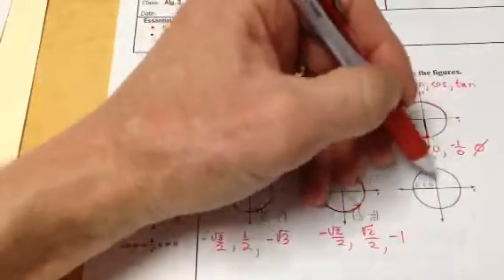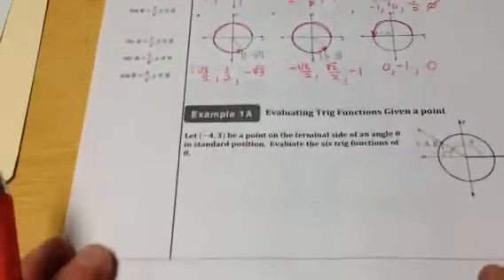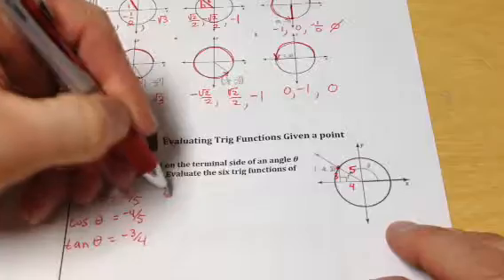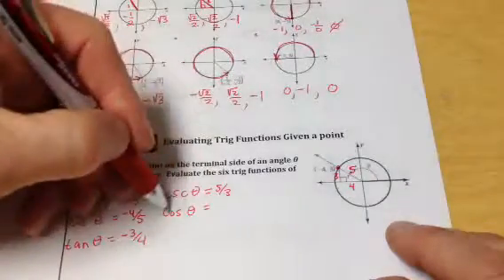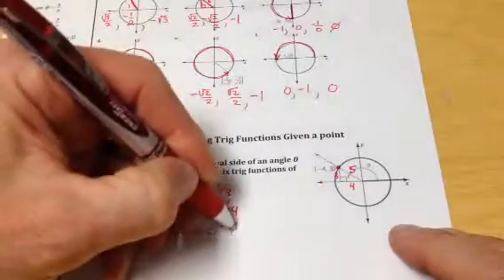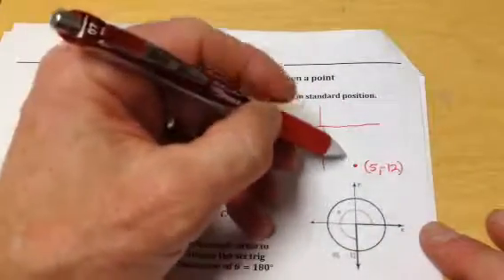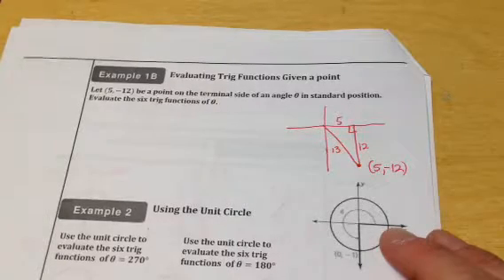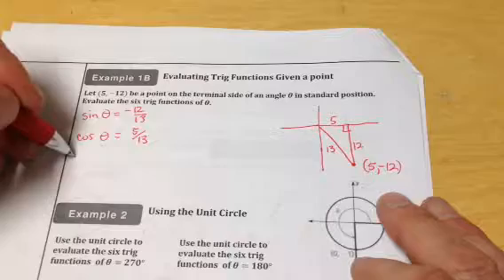9.3 part 1